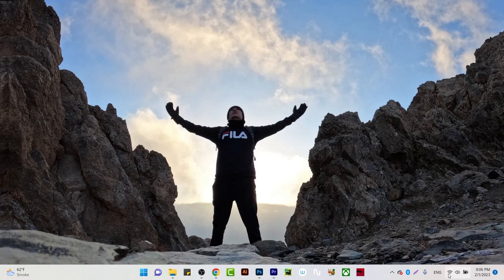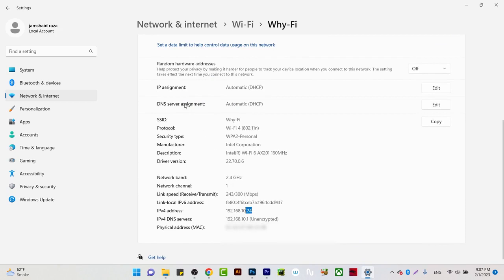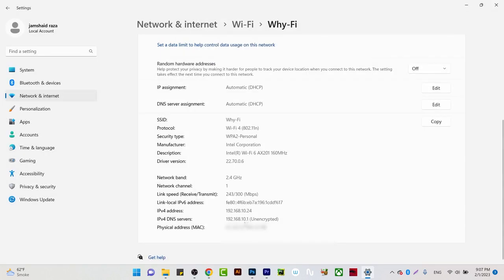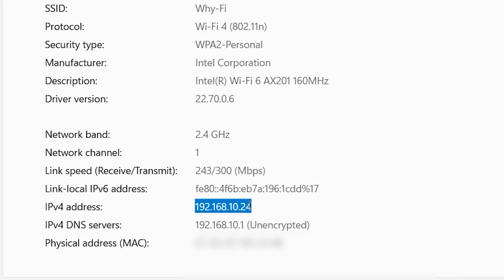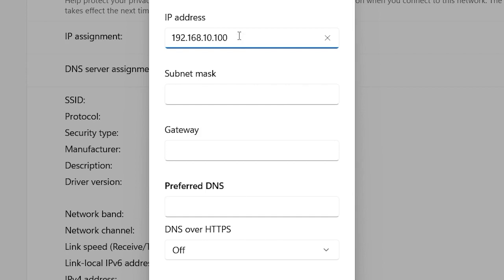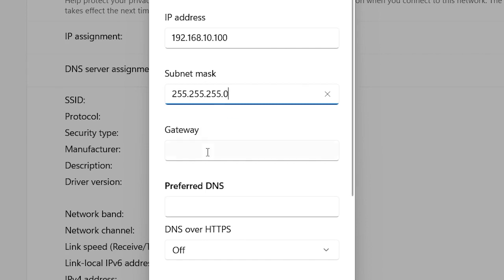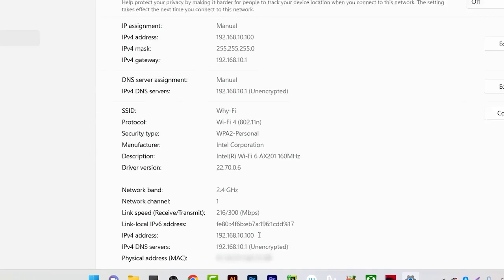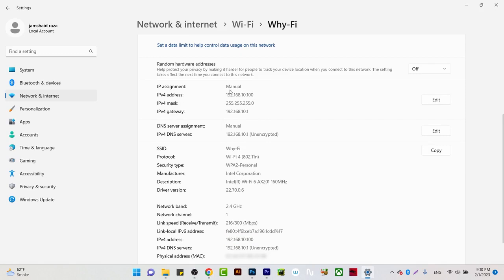How To Change IP Address Of Wifi In Laptop Without VPN FREE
In This video, you will learn how to change IP address of wifi on a laptop with VPN and it is also completely free. Gamers mostly face difficulties when the server blocks the IP address. Therefore, you need to change the IP Address to access the platform. Therefore, in this video I am going to show you how you can easily change IP Address of wifi on your Laptop with some simple steps.